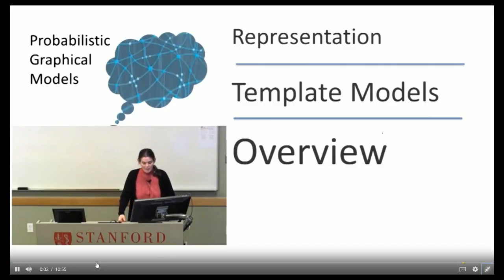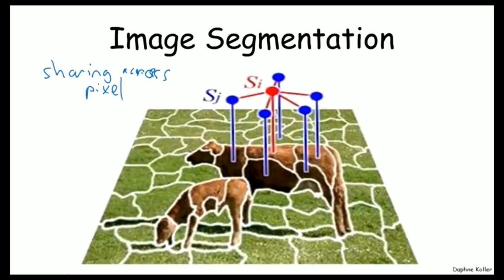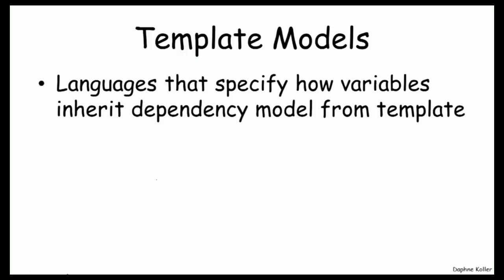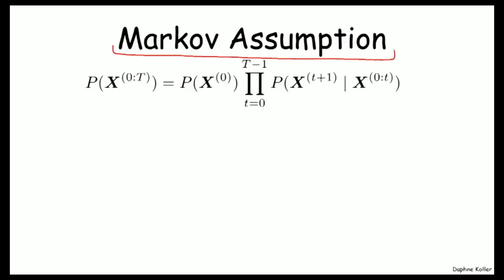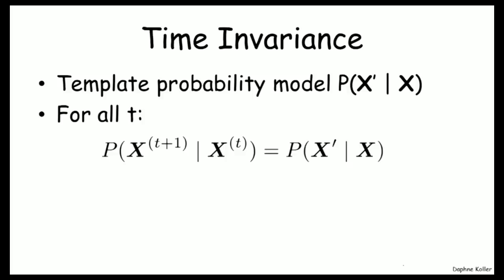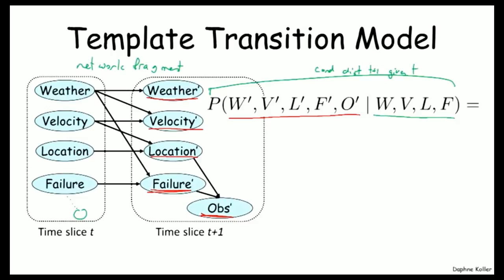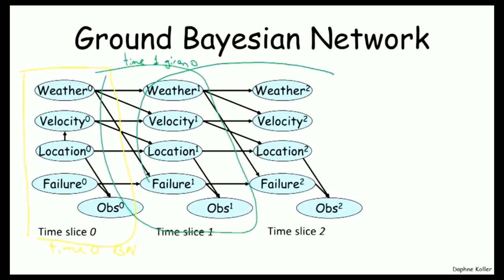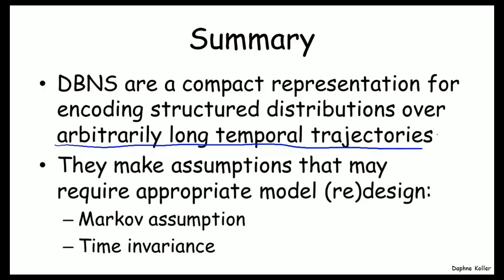Week 2 Prob graph model